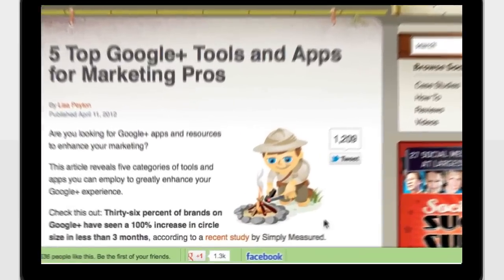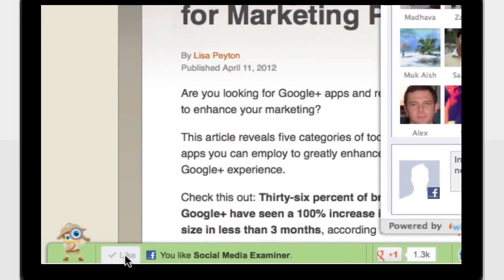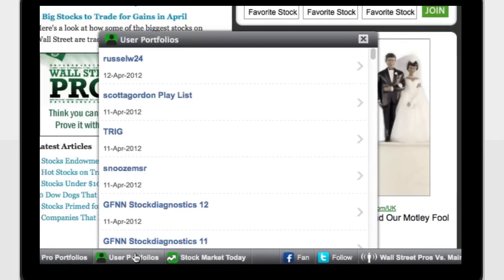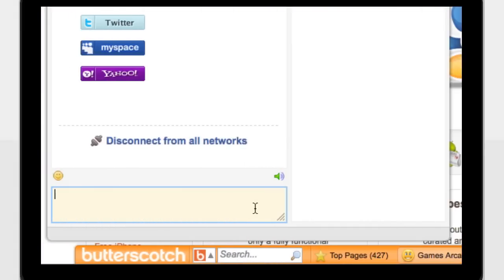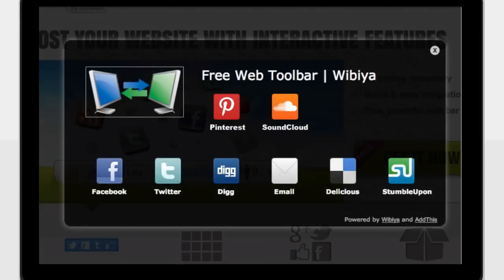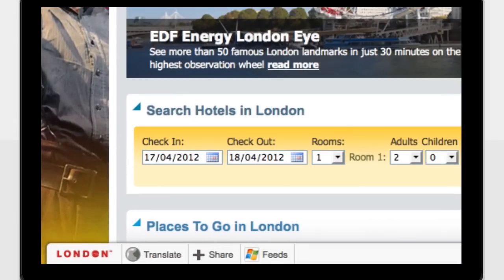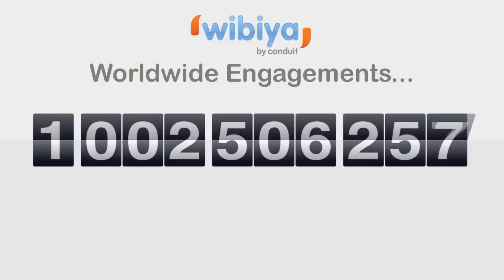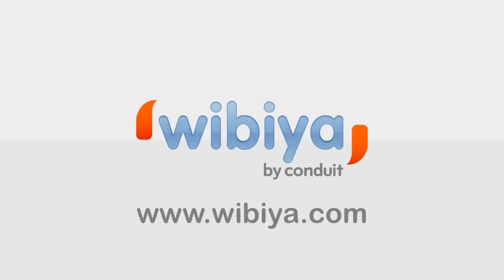Boost Engagement on Your Website with a Wibiya Bar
Increase user engagement on your website or blog with an interactive Wibiya Bar.
to find out more.